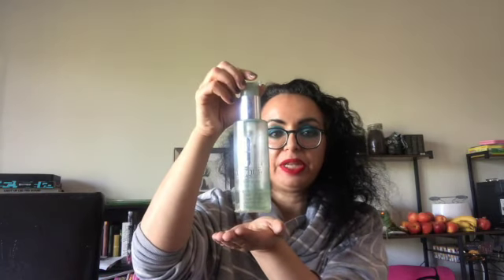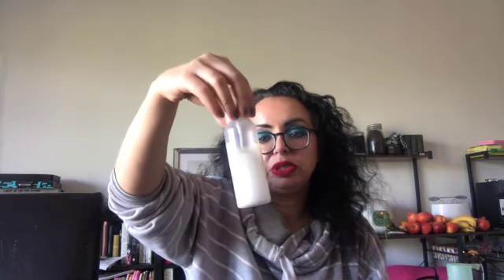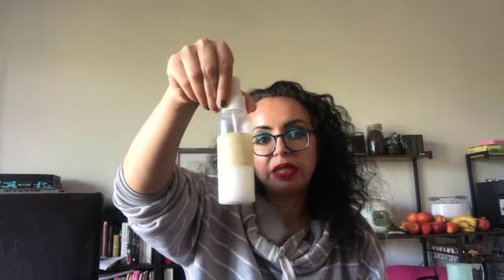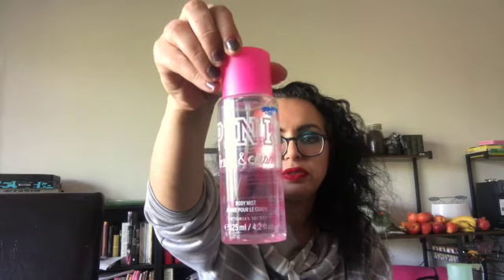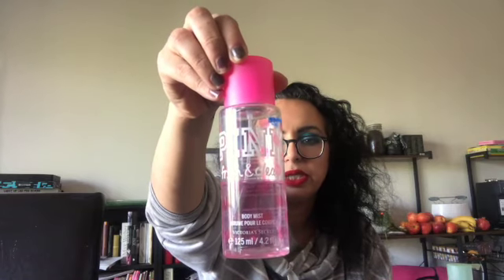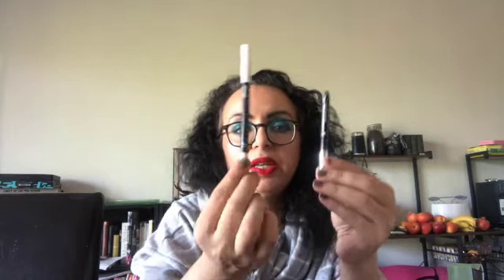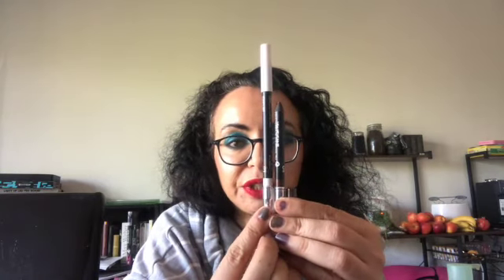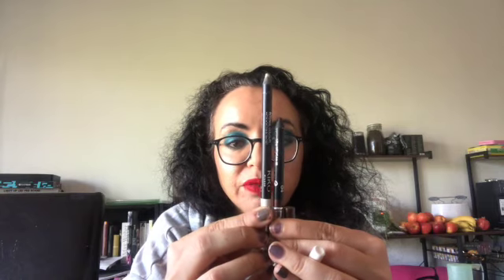22 in 2022 Project Pan Update #4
hello all,

this is my update #4 to the project 22 in 2022.
Let's see how much damage I can make.

love, T.